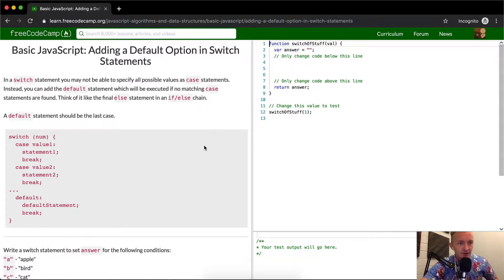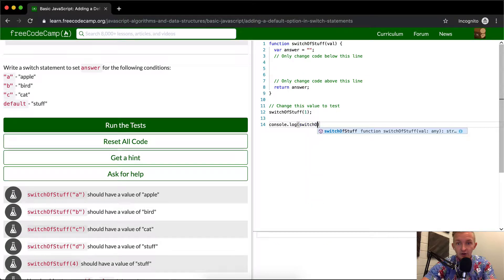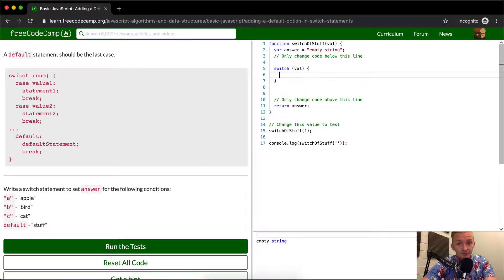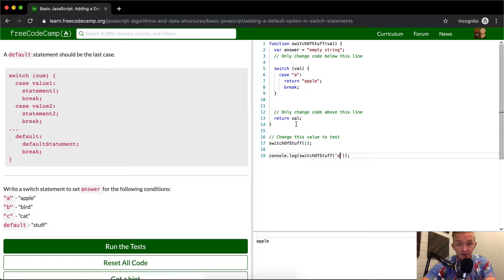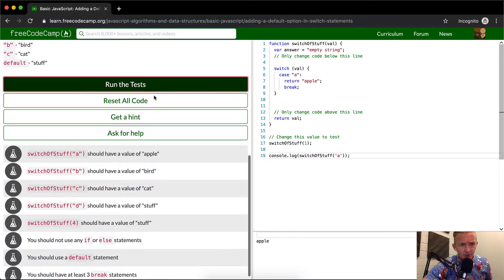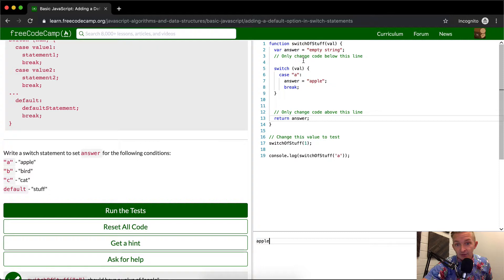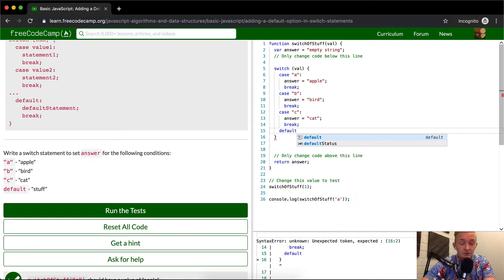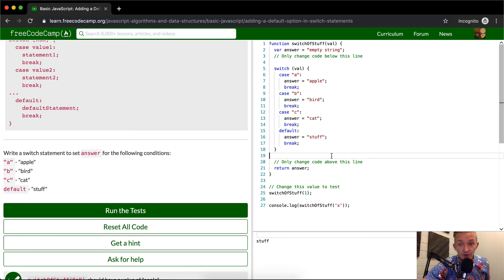Adding a Default Option in Switch Statements - Free Code Camp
Today we practice adding a default option in a switch statement. This is a basic JavaScript tutorial where I cover part of the free code camp curriculum.

I go over these not to provide the answer, but for you to gain a deeper understanding of the concept. Enjoy!